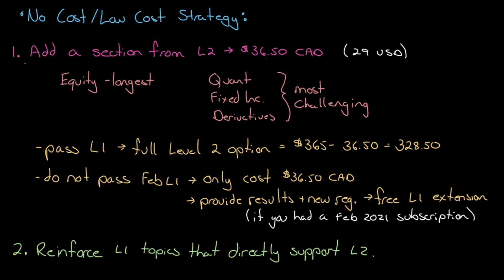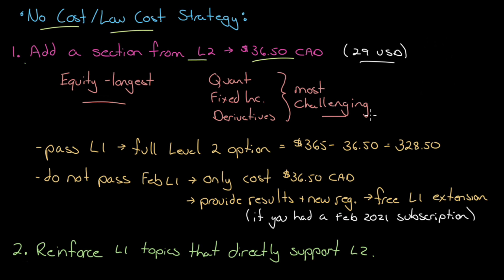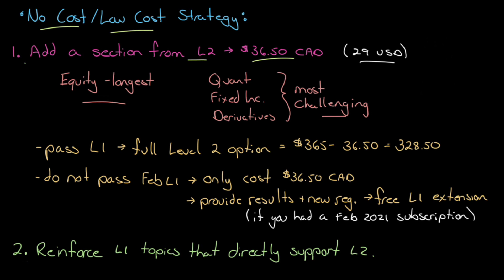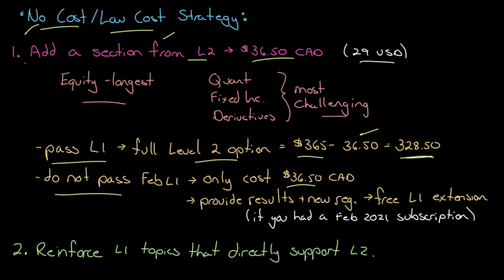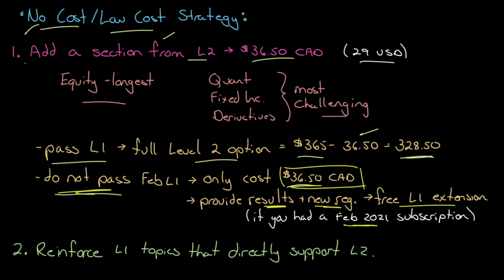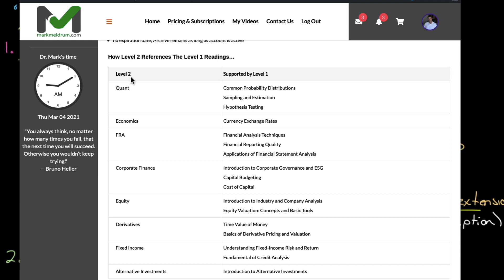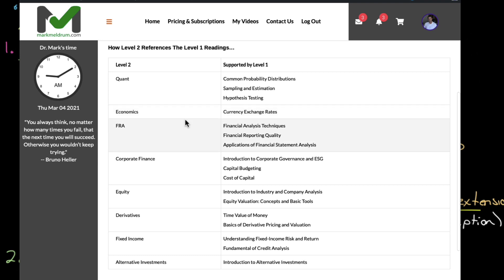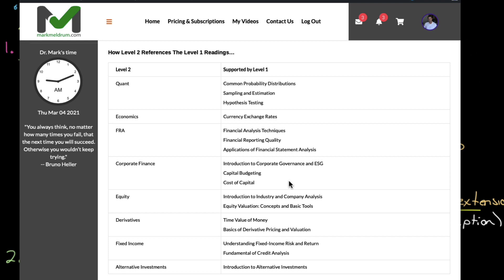No Cost/Low Cost Strategy to begin Level 2 for candidates that just wrote Level 1